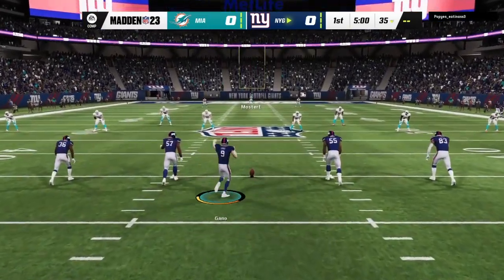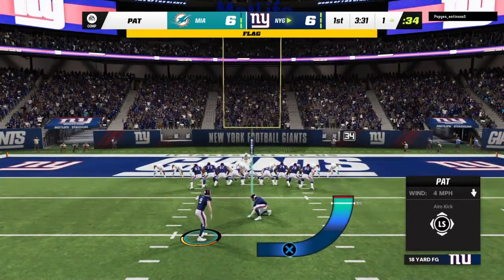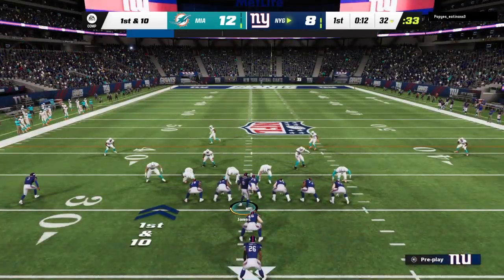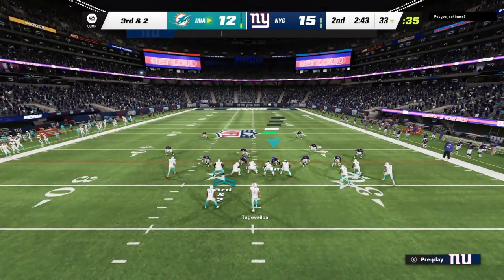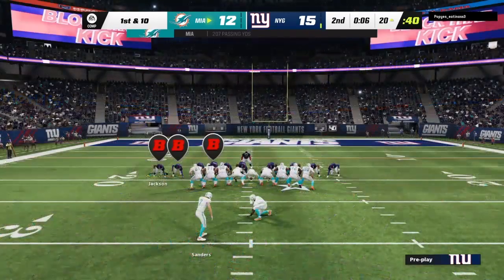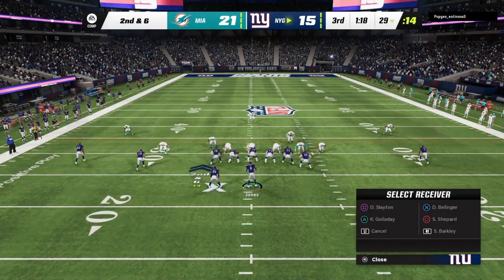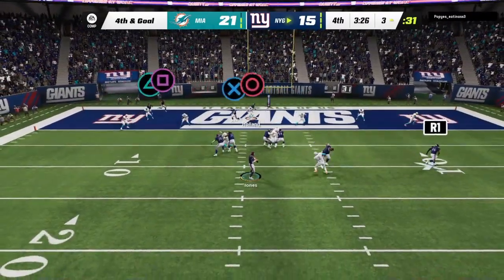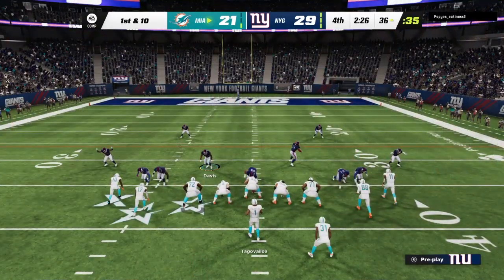Dolphins vs Giants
Madden NFL 23 Online Ranked matchup Dolphins vs Giants